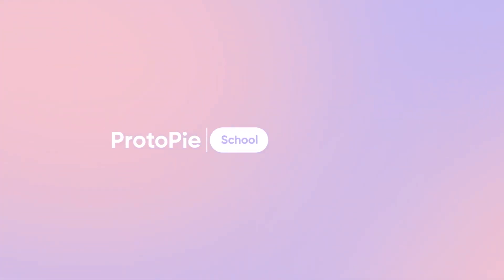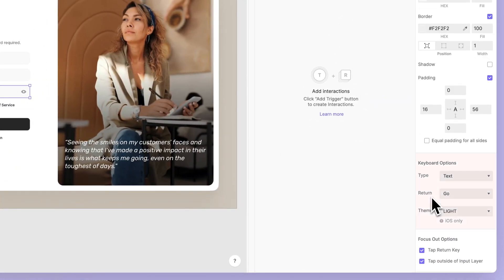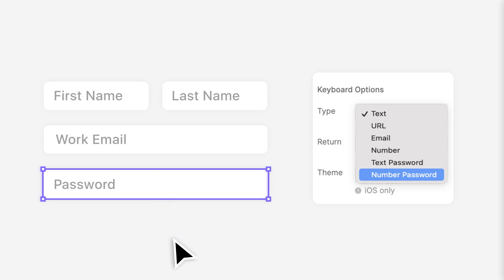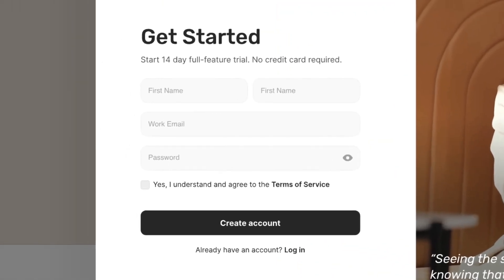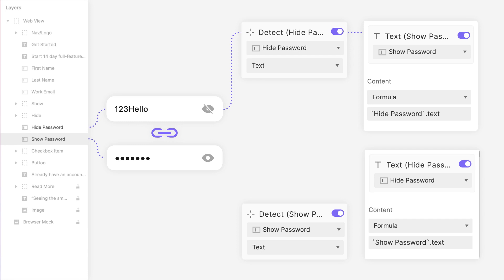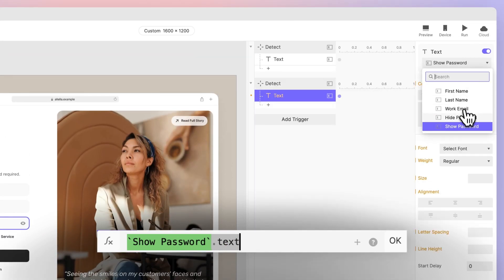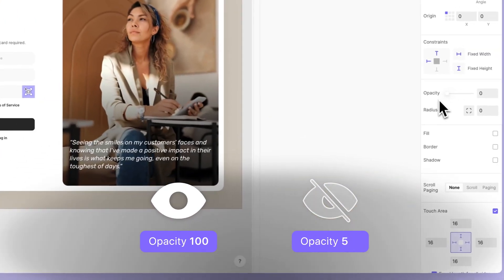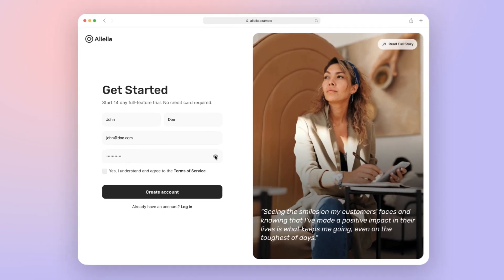ProtoPie School: Show and Hide Password | ProtoPie Tutorial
Learn how to implement a show/hide password toggle using the Detect feature, making your prototypes more interactive and user-friendly.